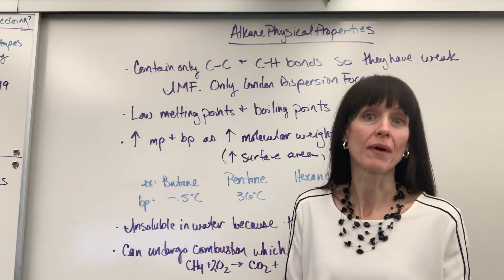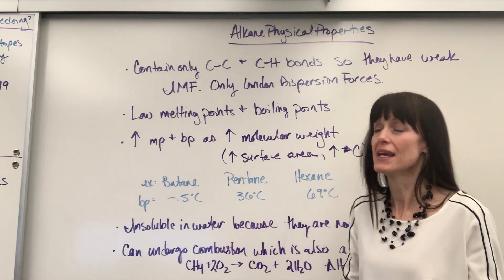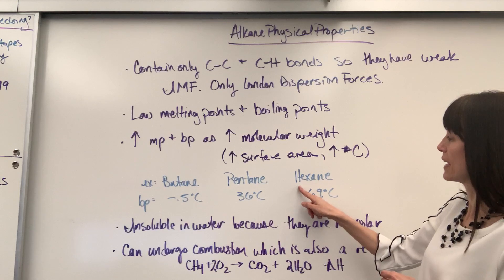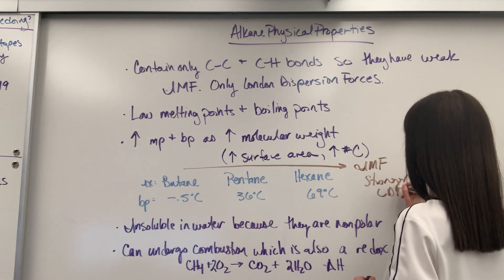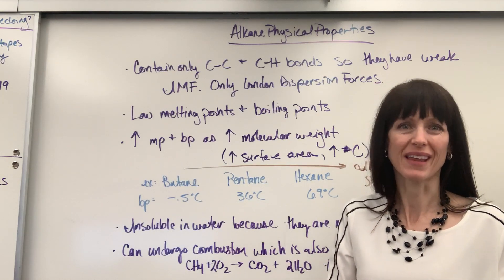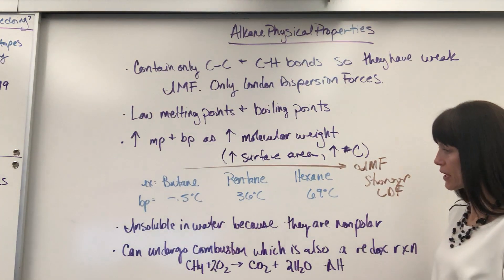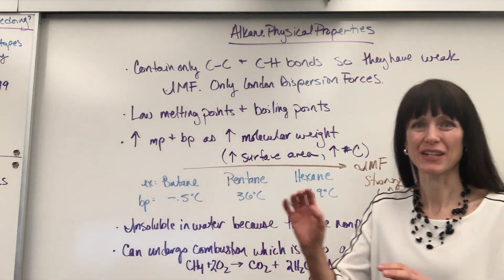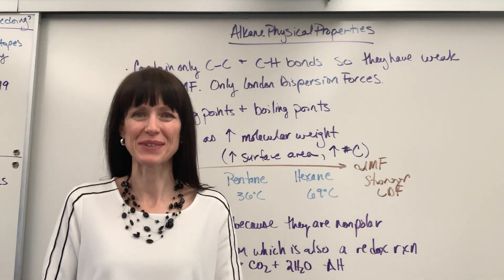Alkane Physical Properties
A discussion of intermolecular forces that impact melting point, boiling point, solubility, and combustion of alkanes.